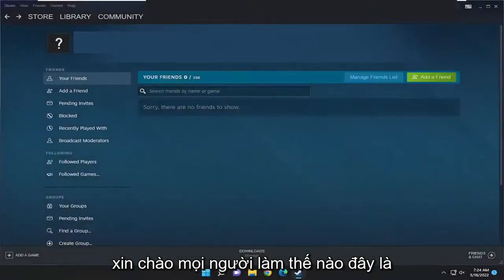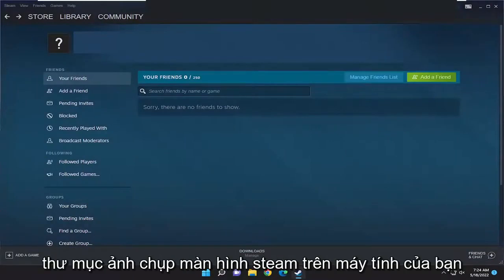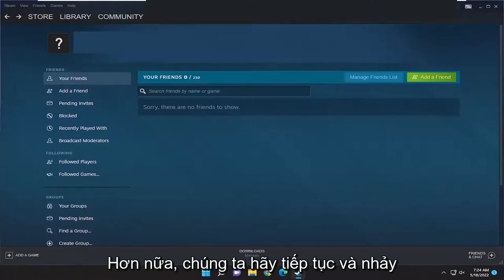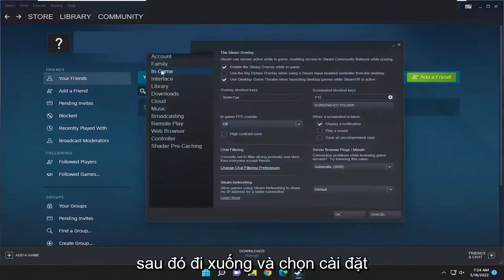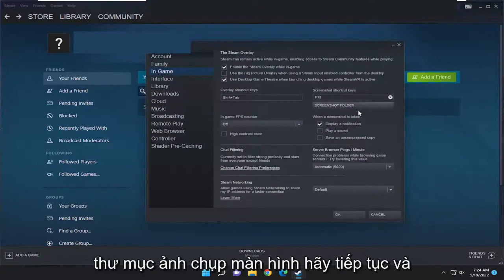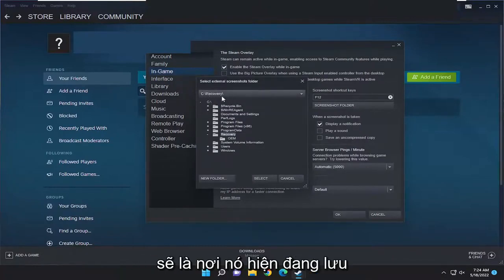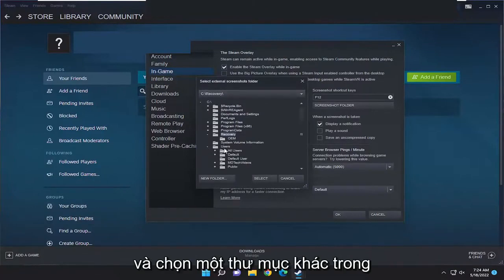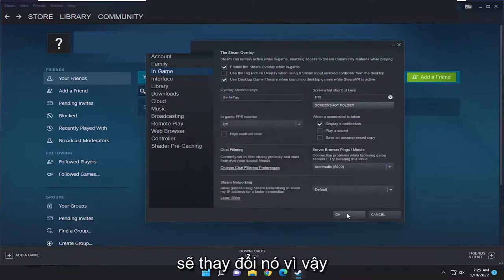Cách tìm và sao lưu ảnh chụp màn hình Steam của bạn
Cách tìm ảnh chụp màn hình Steam trên PC của bạn [Hướng dẫn]

Steam tuyên bố rằng việc chụp ảnh màn hình rất đơn giản. Chỉ cần nhấn F12 khi đang trong trò chơi. Bạn không cần phải ghi nhớ nhiều lần nhấn phím như đối với Windows Game Bar hoặc GeForce Experience. Và đó là sự thật - phần đó rất đơn giản.

Nhưng nơi những ảnh chụp màn hình đó kết thúc thì không đơn giản. Hơi nước nói dối về nơi nó gửi những hình ảnh đó. Chà, dù sao thì nó cũng có tác dụng với một số người. Cài đặt của bạn có thể nói rằng ảnh chụp màn hình lưu vào thư mục Tài liệu của bạn trong Windows (hoặc một vị trí khác mà bạn chọn), nhưng khi bạn đi đến thư mục đó…. Không có cái gì ở đó.

Các vấn đề được giải quyết trong hướng dẫn này:
thay đổi thư mục ảnh chụp màn hình steam
cách thay đổi thư mục ảnh chụp màn hình steam
ảnh chụp màn hình steam thư mục nào
thay đổi quyền truy cập thư mục ảnh chụp màn hình hơi nước
thay đổi thư mục ảnh chụp màn hình hơi với tư cách quản trị viên
thay đổi ứng dụng thư mục ảnh chụp màn hình steam
thay đổi hình nền thư mục ảnh chụp màn hình steam
không thể thay đổi thư mục ảnh chụp màn hình steam
thay đổi vị trí thư mục steam

Tìm thư mục ảnh chụp màn hình Steam trên bất kỳ PC nào và bạn sẽ có thể chia sẻ nhanh chóng và dễ dàng những khoảnh khắc chơi game tuyệt vời nhất của mình với gia đình và bạn bè

Ngay sau khi thực hiện, bạn sẽ thấy một thông báo nhỏ rằng ảnh chụp màn hình đã được lưu vào máy tính của bạn.

Thật không may, có thể không rõ vị trí lưu ảnh chụp màn hình đó. Tin tốt là bạn có thể dễ dàng tìm thấy nó trong ứng dụng Steam trên máy tính của mình.